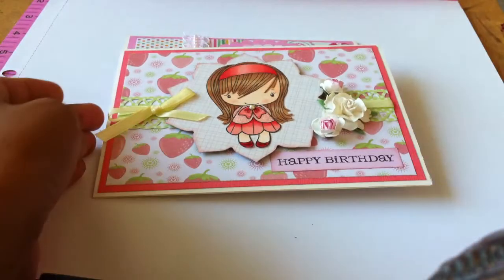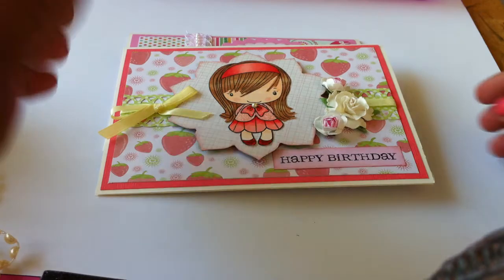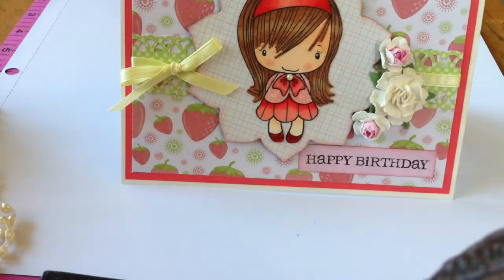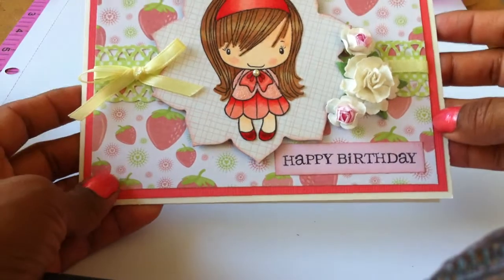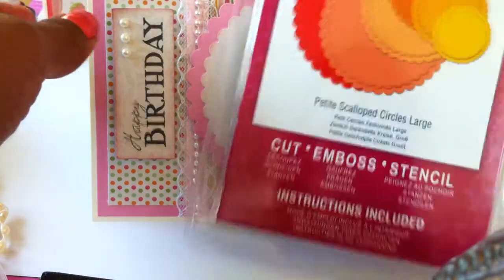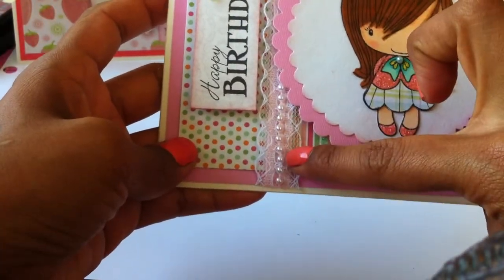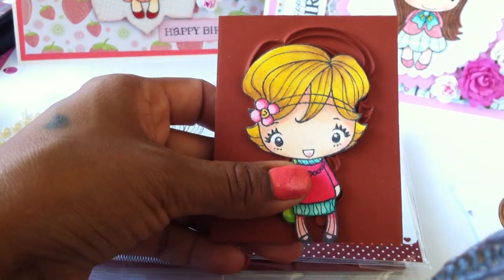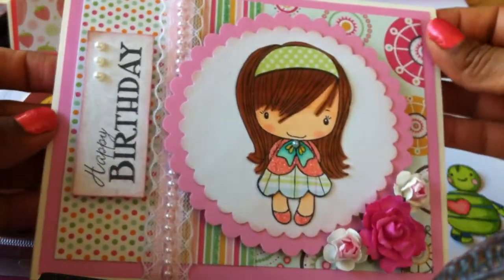Handmade Greeting Cards - The Greeting Farm Stamps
Hope and Grace stamp set from The Greeting Farm